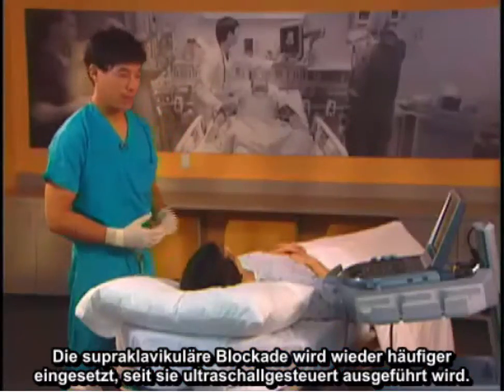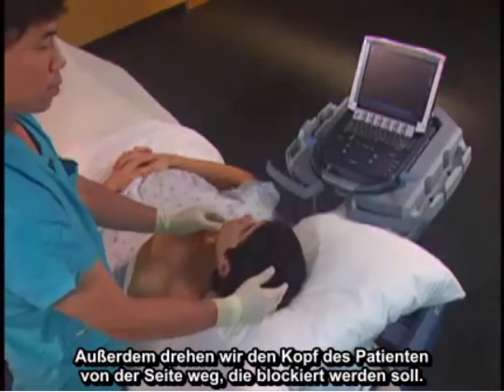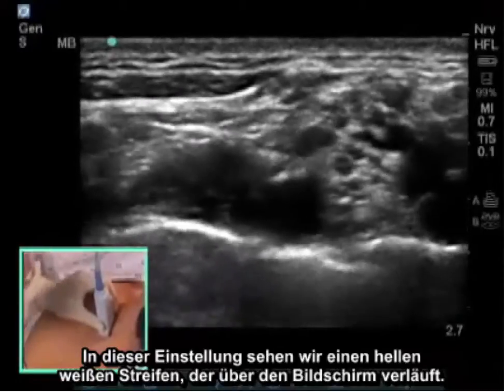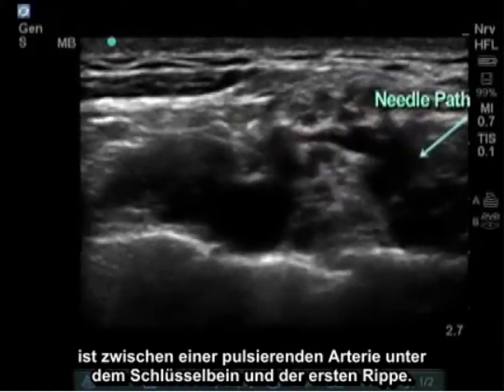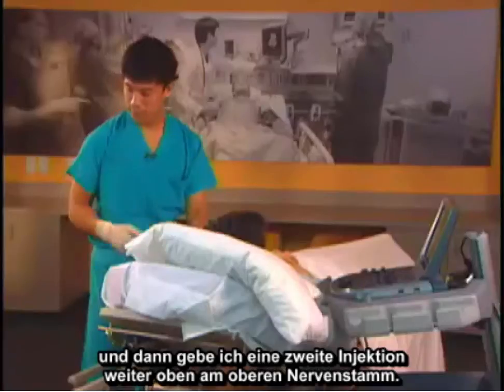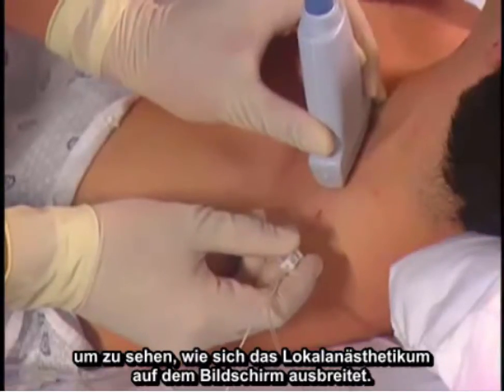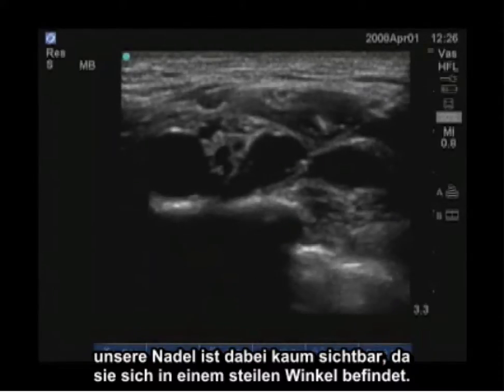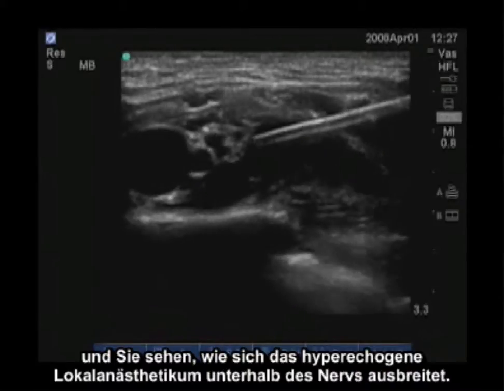Anleitung: Ultraschallgeführte supraklavikuläre Nervenblockade des Plexus brachialis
In diesem Video werden die Scanverfahren und sonografischen Orientierungspunkte für eine ultraschallgeführte supraklavikuläre Nervenblockade des Plexus brachialis behandelt. Schwerpunkte des Videos sind Patientenposition, verwendeter Schallsondentyp, Nadelpositionierung und Injektionsverfahren.